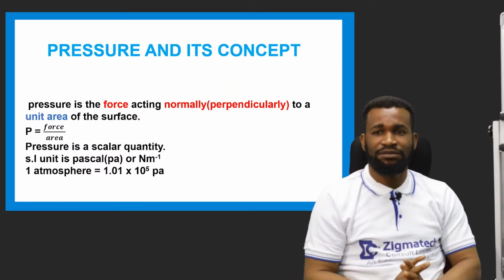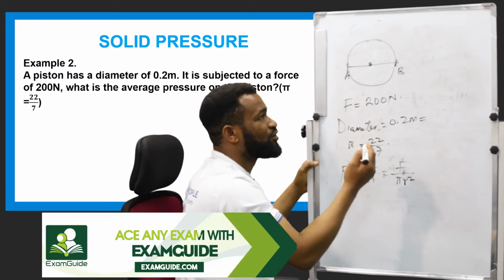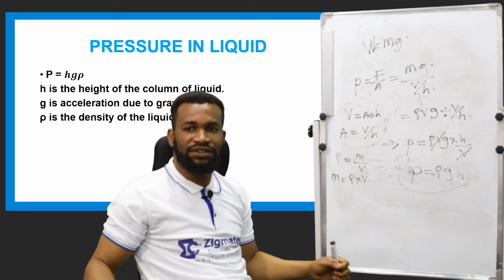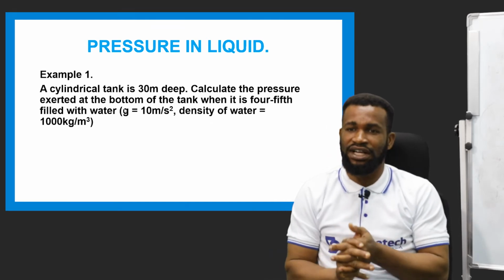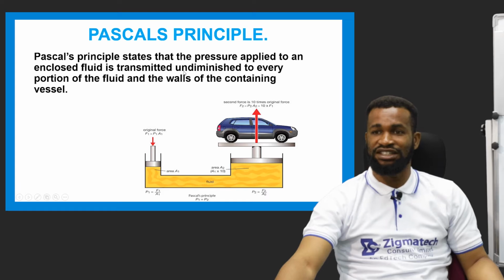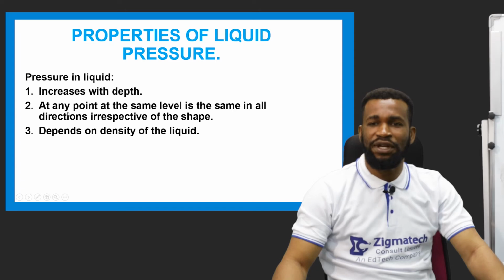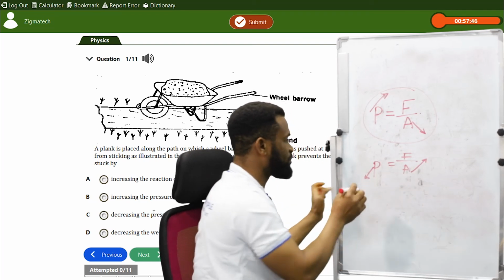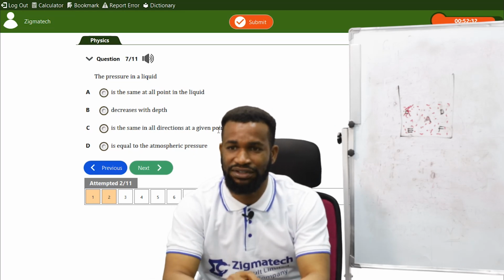PHYSCIS | PRESSURE I | EXAM GUIDE | LEARNING HUB | ZIGMATECH CONSULT LIMITED | EXAMGUIDE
PRESSURE AND IT'S CONCEPT
DIFFERENCE BETWEEN PRESSURE IN SOLID AND LIQUID
PROPERTIES OF PRESSURE IN LIQUIDS
PASCAL'S PRINCIPLE AND APPLICATION
MATHEMATICAL REPRESENTATION OF PRESSURE

This video will help a student in O level class or Senior secondary school who is preparing for exams such as WEAC, UTME, JAMB, GCE, IJMB, JUPEB, KCPE, and SSCE to come out in flying colors.